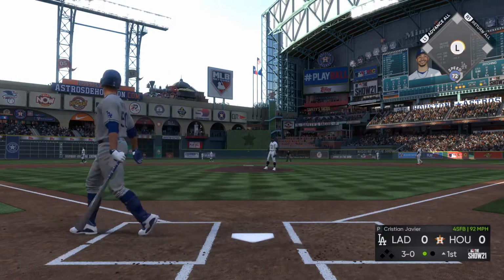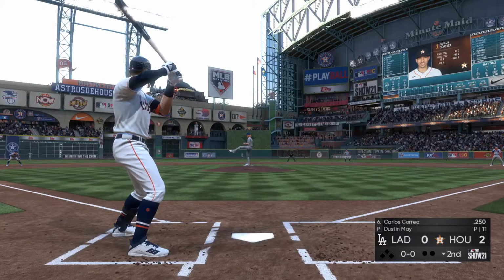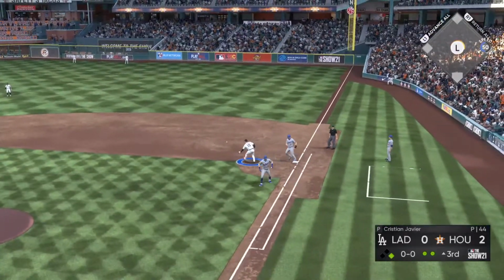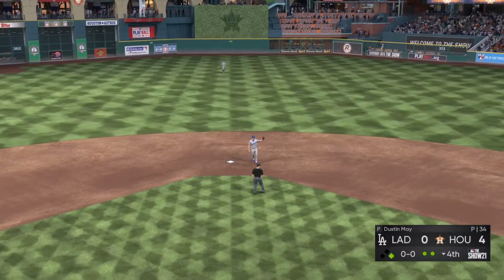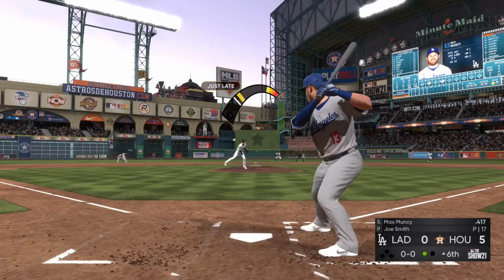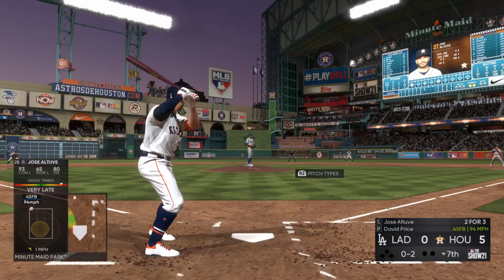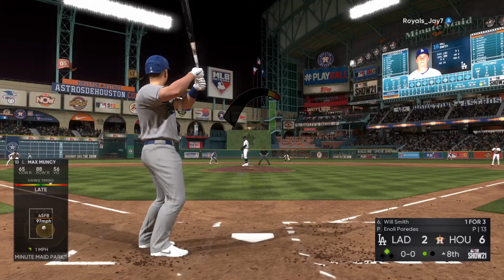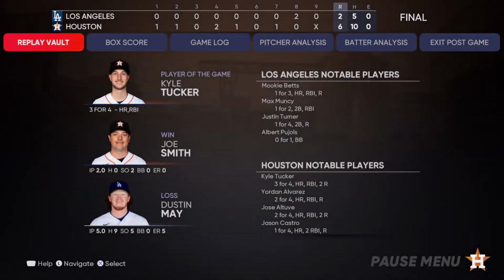Spring vs jay